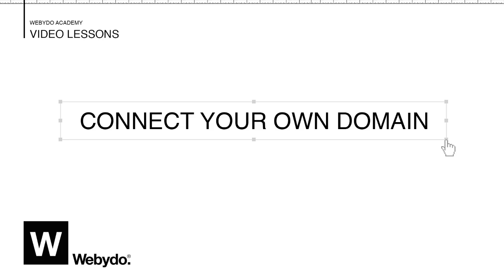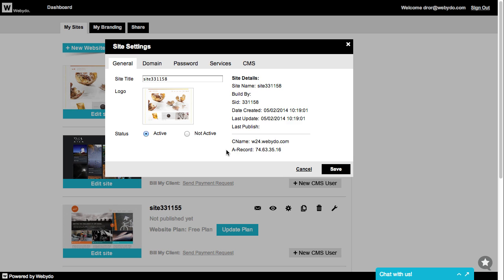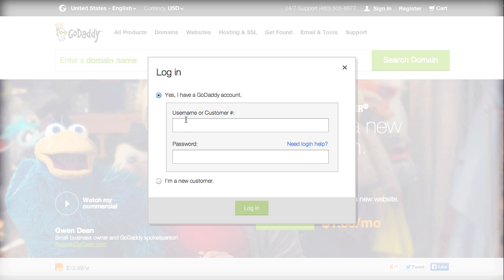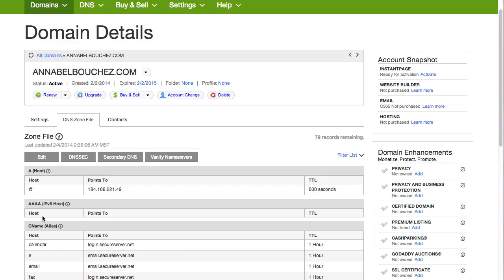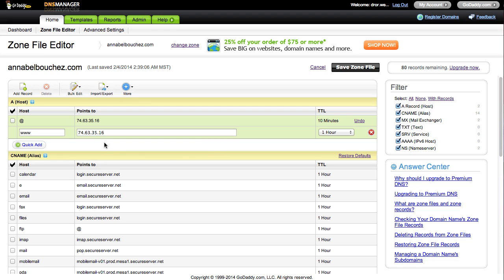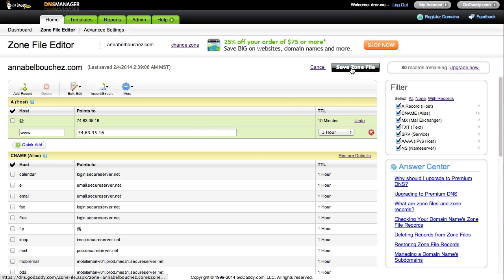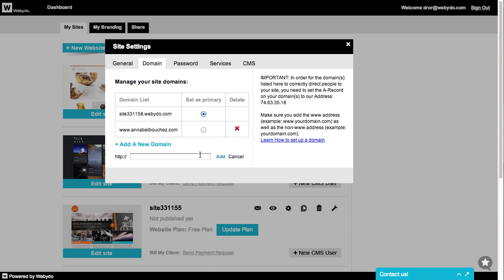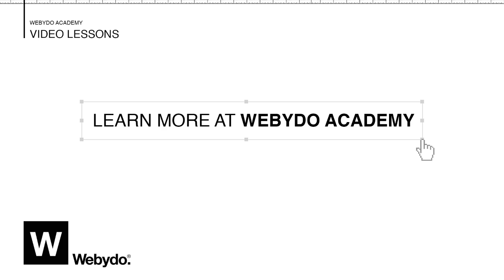Webydo Tutorial: Connecting Your Site to an Existing Domain - This tutorial has been updated.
This tutorial has been replaced with an updated version.